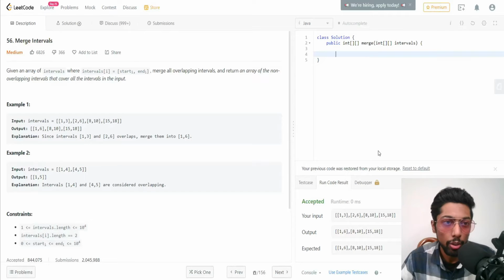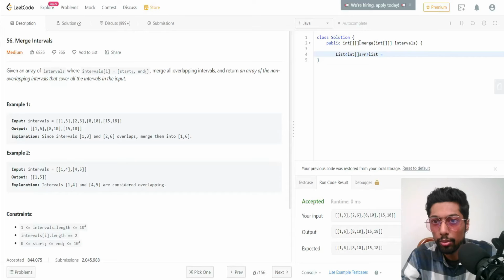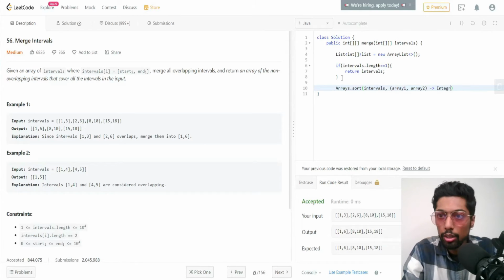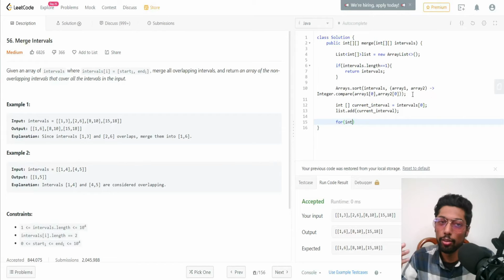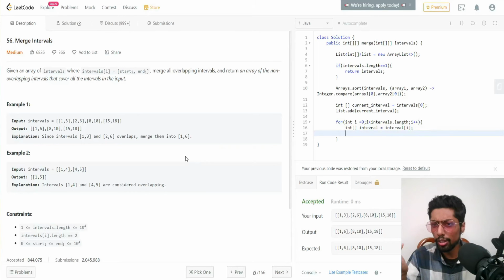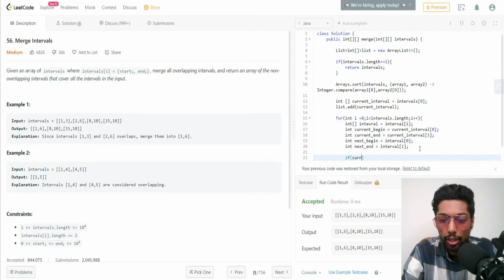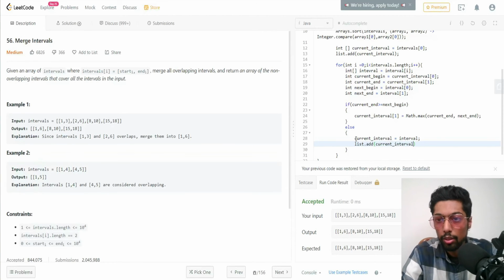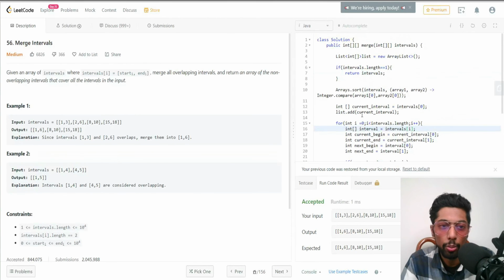Merge Intervals Leet Code Solution Explained In JAVA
This is one of the common questions asked in Google's coding interview.